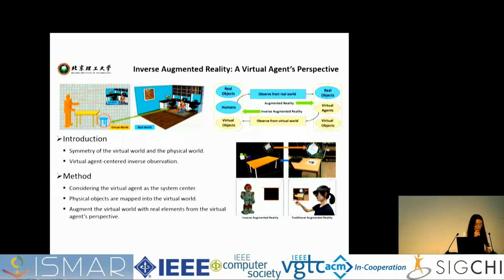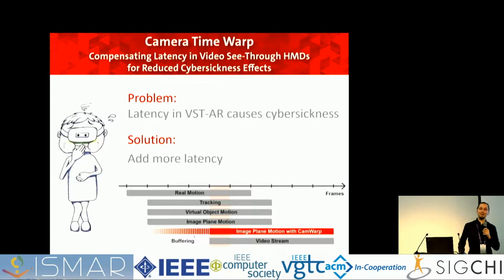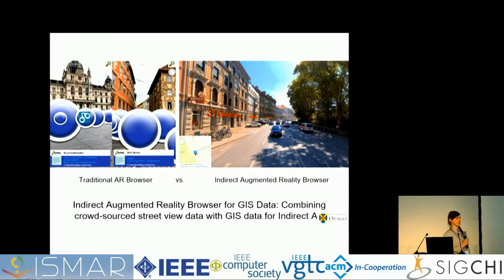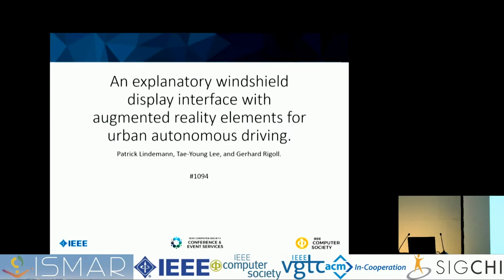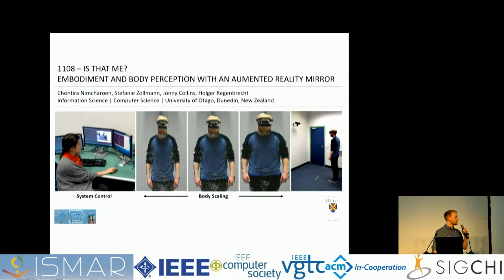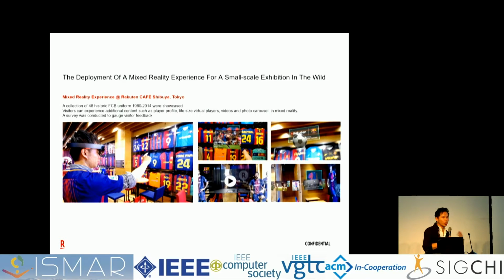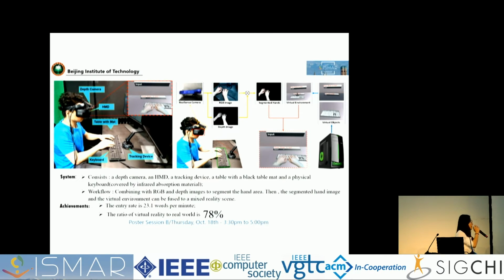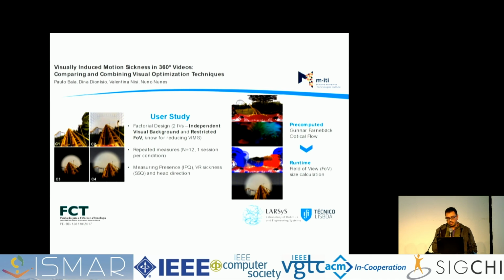Posters Teasers Group B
The Posters Teasers session for Group B. Details can be found